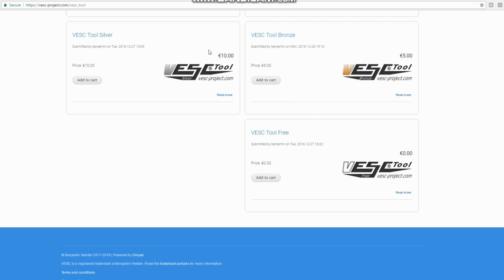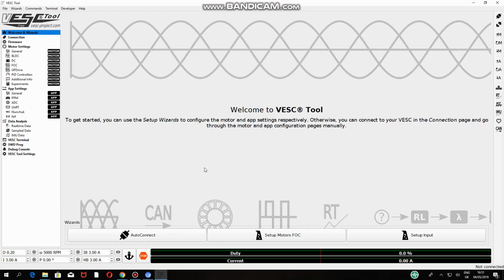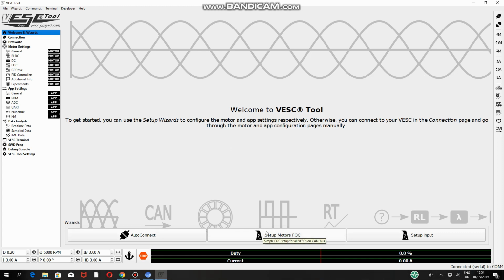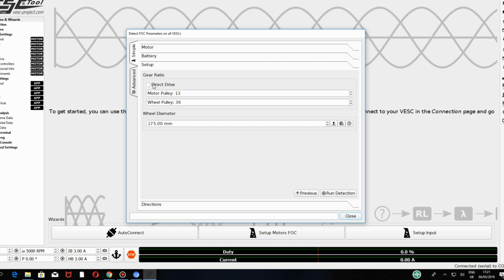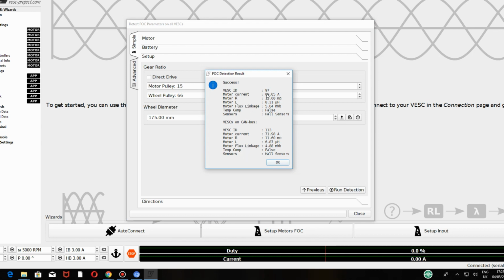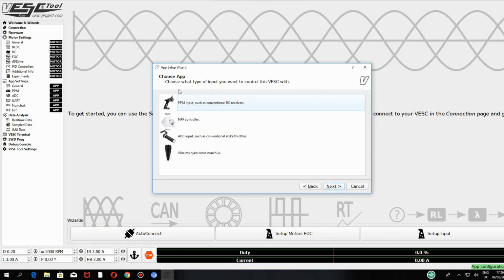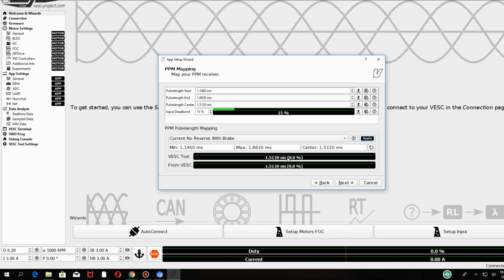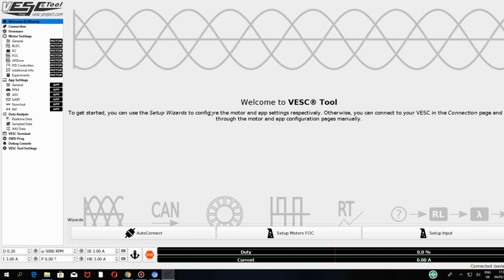VESC TOOL 2019 TUTORIAL. PLEASE READ MY COMMENT!!!! IMPORTANT!!!!!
VESC#HOW#TO#SET#UP#2019#DUAL#VESC#SET#UP#TUTORIAL~FLIPSKY#UNITY#BEST#WAY#DETAILED